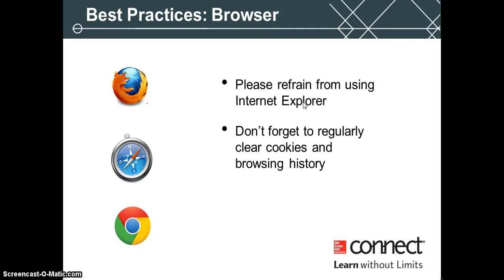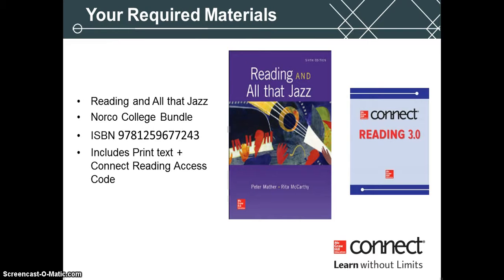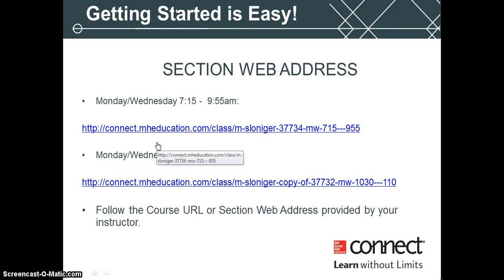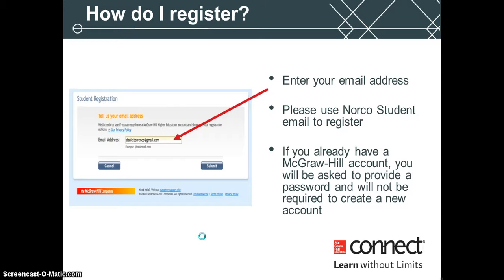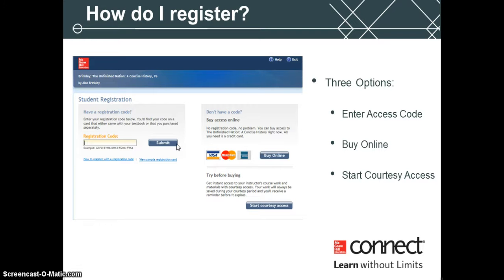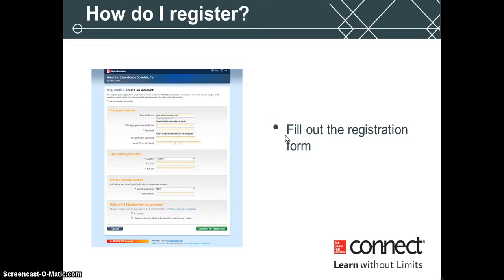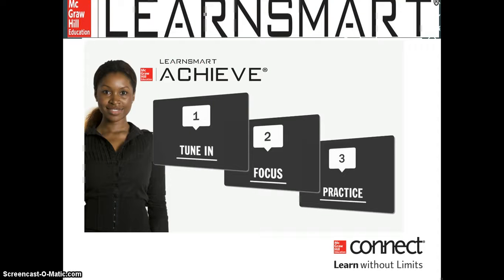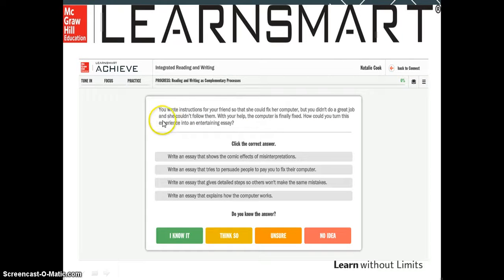REA82 Sloniger ConnectRegistration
Click to view a short tutorial and Connect registration for College Reading and Strategies at Norco College.